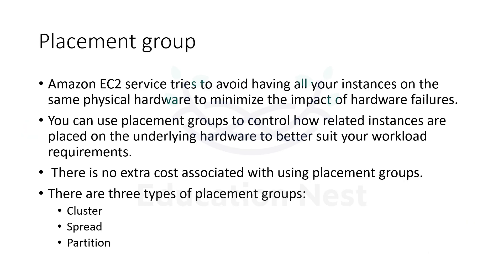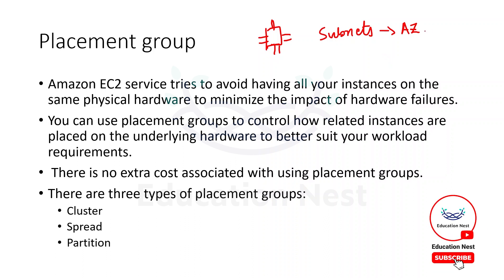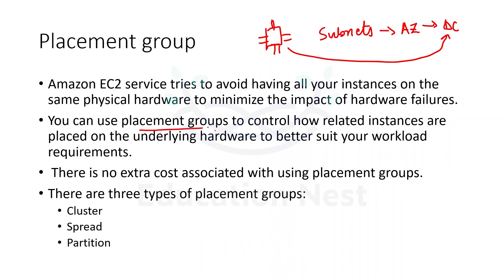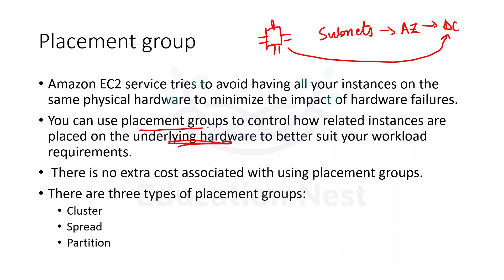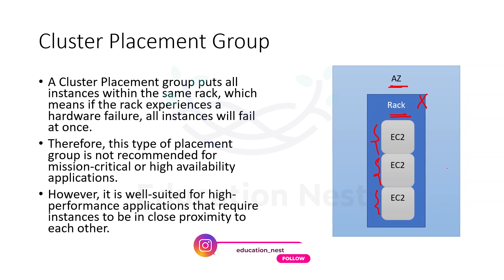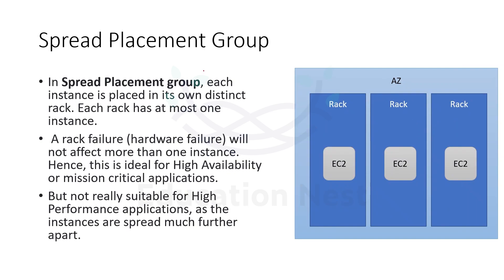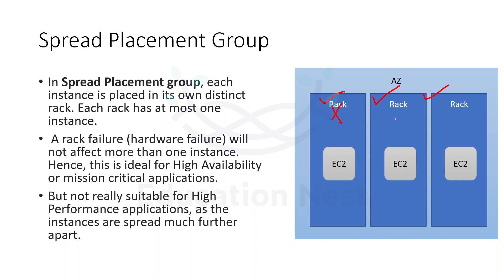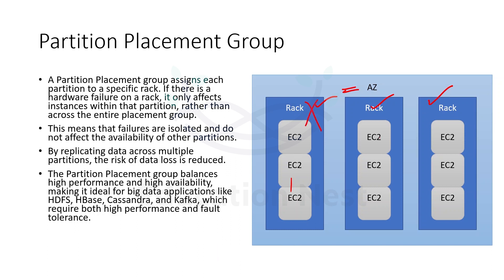Optimizing Workloads with Amazon Elastic Compute Cloud Placement Groups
In this video, we dive deep into the world of Amazon Elastic Compute Cloud (EC2) placement groups. Join me as we explore the power and potential of placement groups and how they can optimize your cloud infrastructure.

Placement groups play a crucial role in maximizing performance and efficiency when deploying EC2 instances. In this comprehensive guide, we uncover advanced strategies and best practices for leveraging placement groups to their fullest extent.

Whether you're new to EC2 or an experienced user, this video provides valuable insights and practical tips for harnessing the potential of placement groups. From understanding the concept to implementing effective strategies, we've got you covered.

Don't miss out on this opportunity to supercharge your cloud infrastructure. Join me on this educational journey and discover the key to scalability and workload optimization with Amazon EC2 Placement Groups.

Hit the play button now and unlock the secrets of EC2 Placement Groups!

Timestamps:
0:00 - Introduction
1:15 - What are Amazon EC2 Placement Groups?
2:30 - Benefits of using Placement Groups
3:45 - Best practices for workload optimization
4:50 - Conclusion